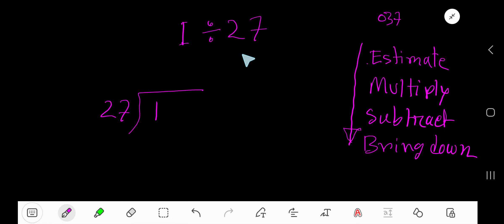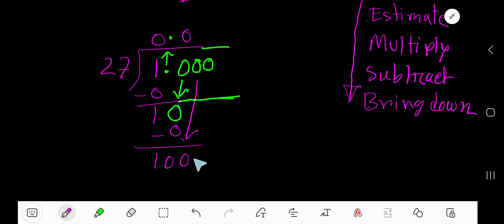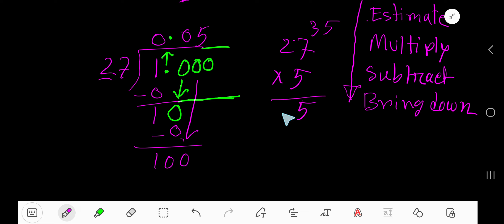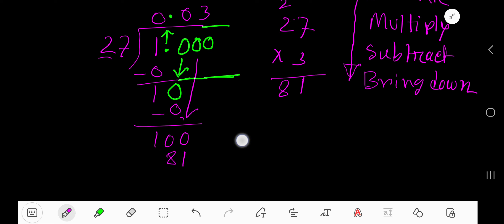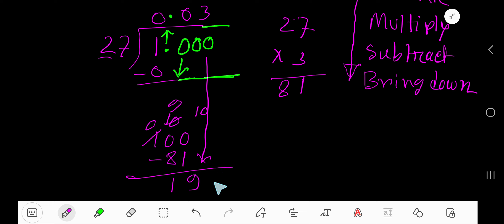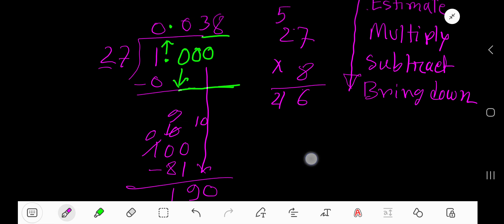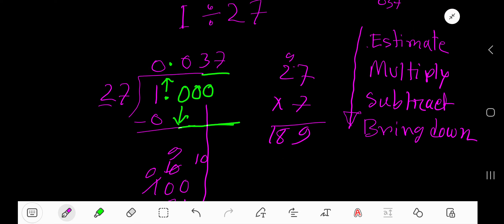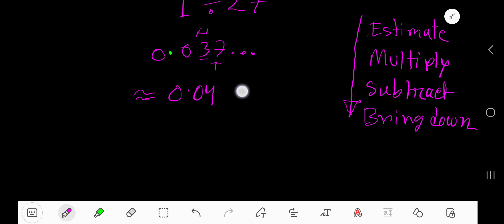1 Divided by 27 ||How to Solve 1 Divided by 27 without Calculator||Long Division